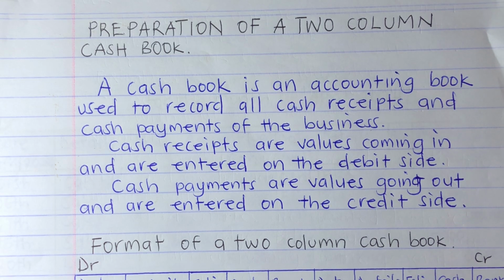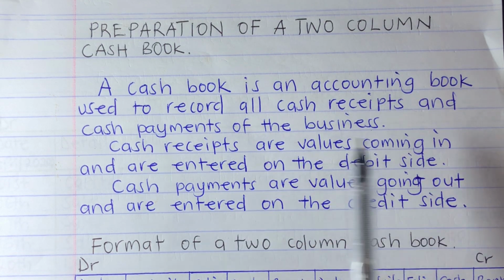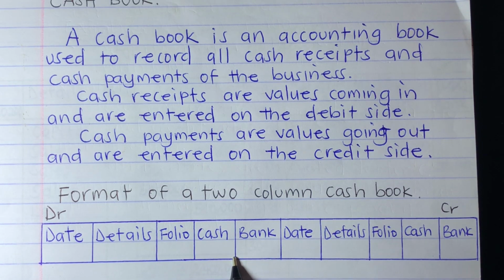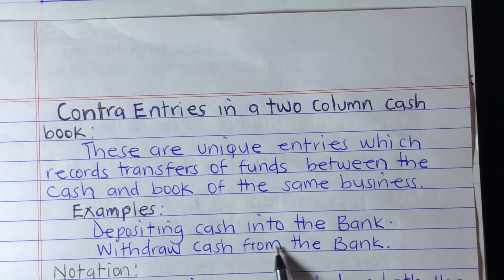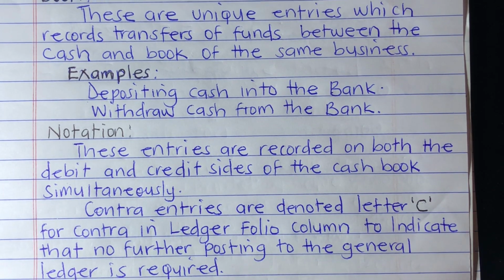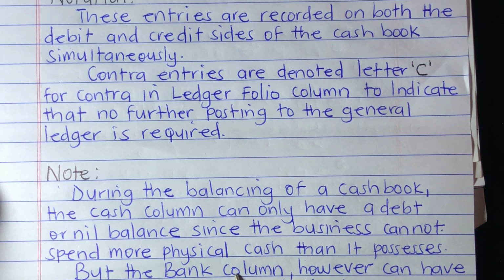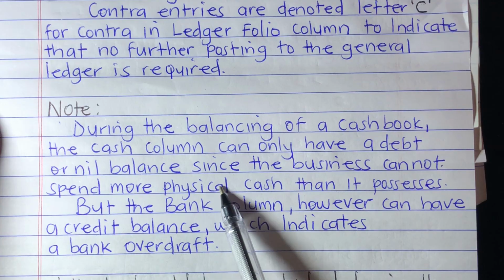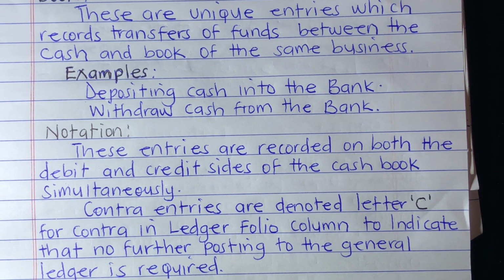PREPARATION OF A TWO COLUMN CASHBOOK BY TEACHER SHOPPI ERIA